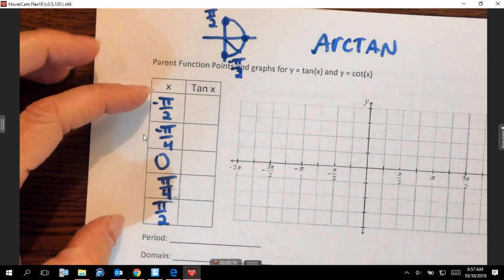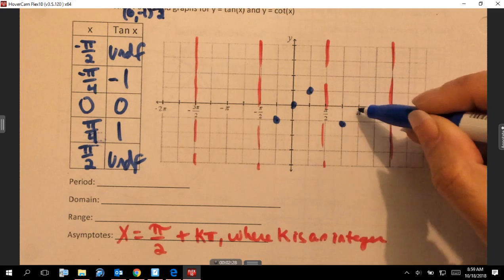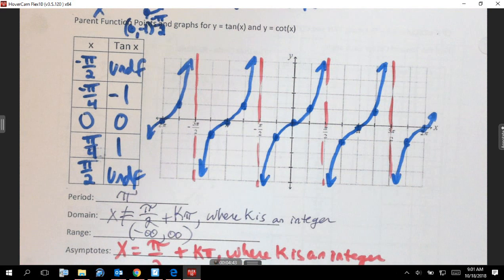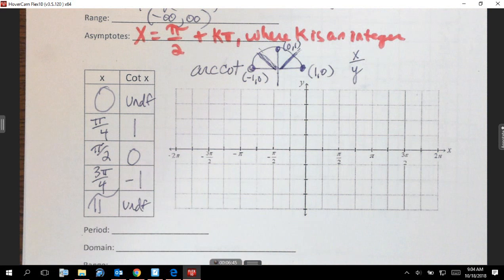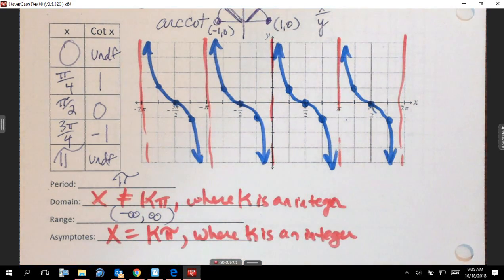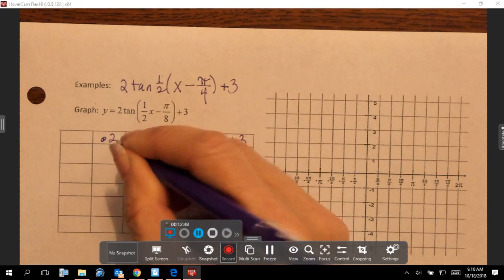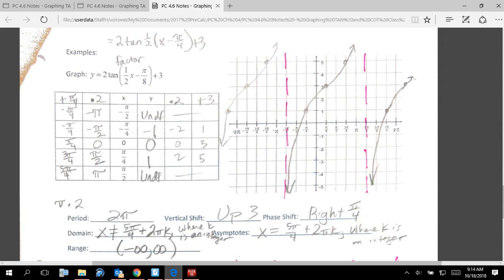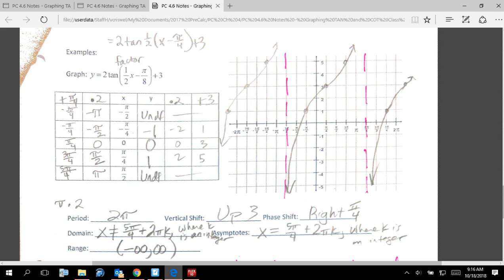PC 4 6 Graphing Tan and Cot Notes